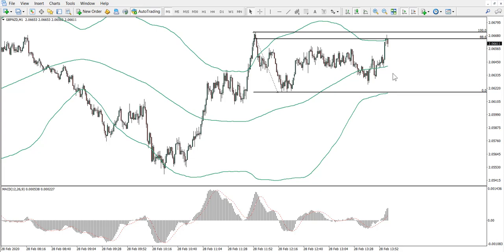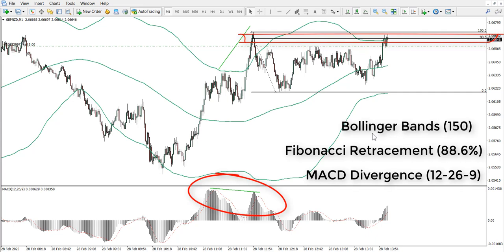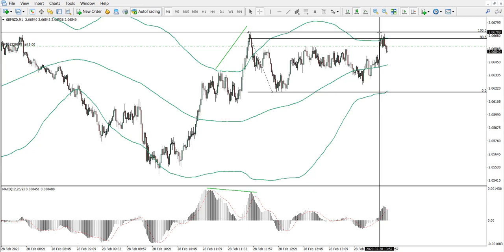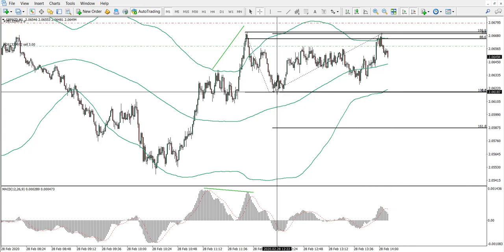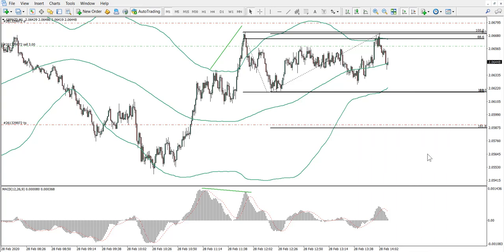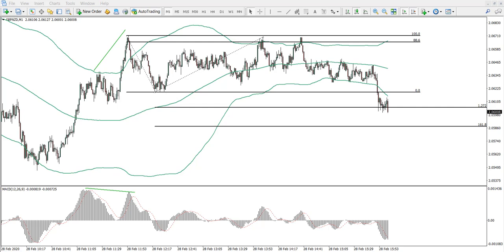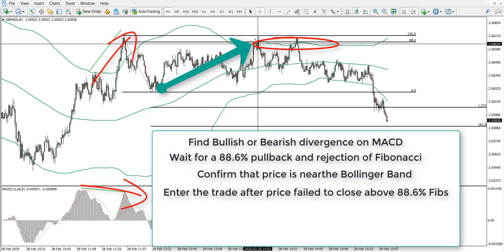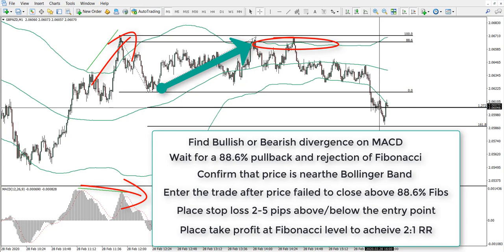Forex Live Trading: +$892 profit trading the GBPNZD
Hey traders!
Watch how we traded the GBPNZD last week:
✅+48 pips
✅Healthy risk-reward ratio
✅Less than 2 hours

Algorithmic Trading - Create your First Forex Robot (4.6 stars and 17,000 students on Udemy):